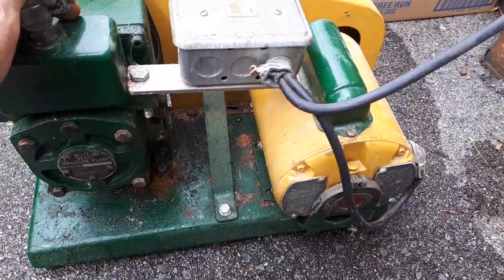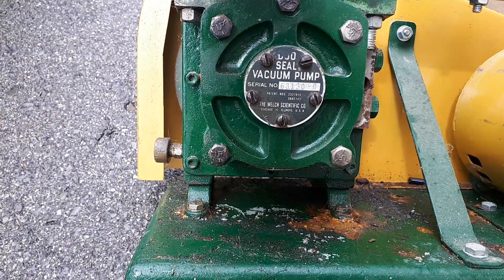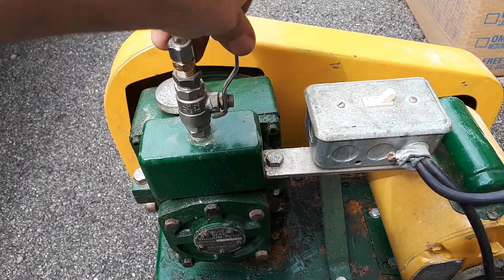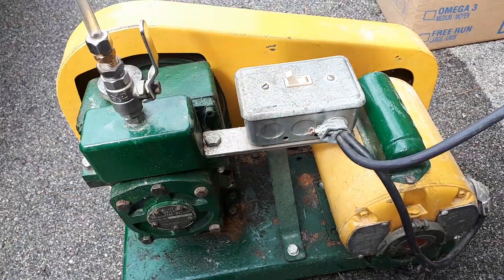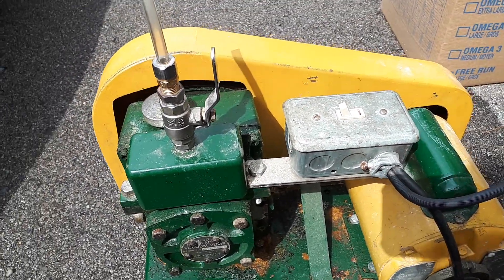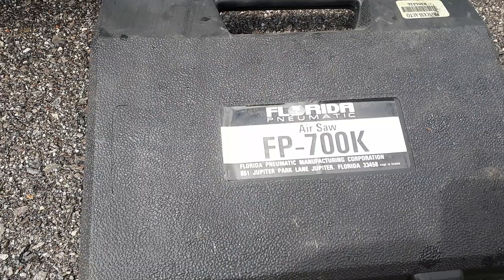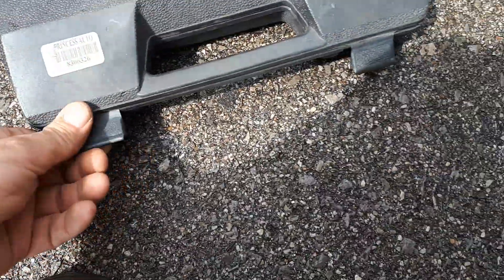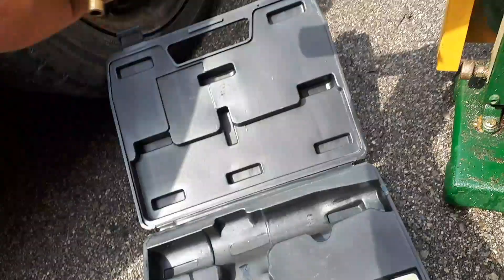vintage vacuum pump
vacuum pump duo seal